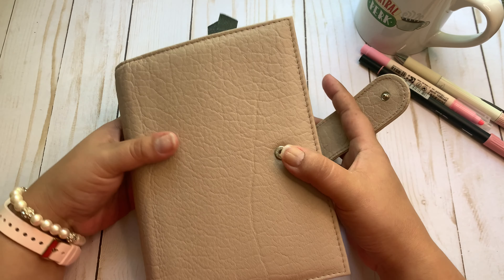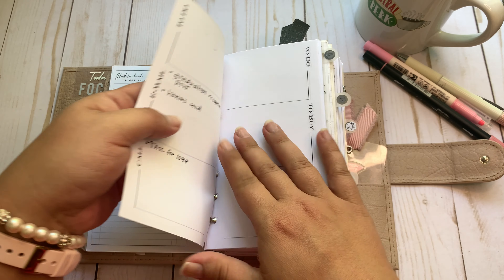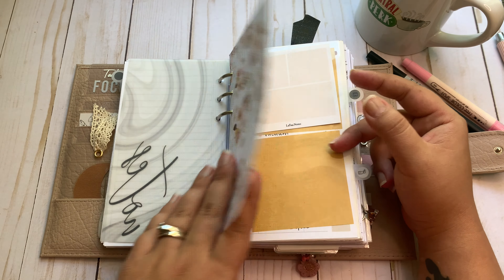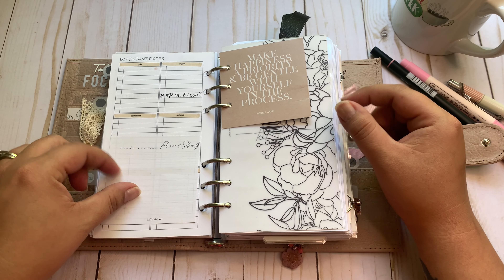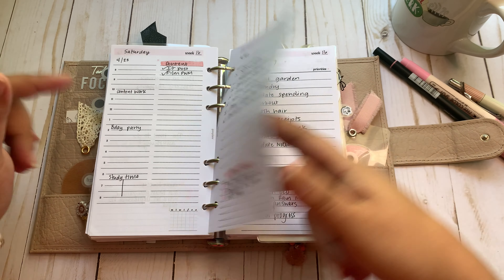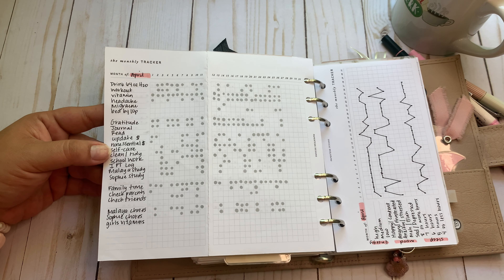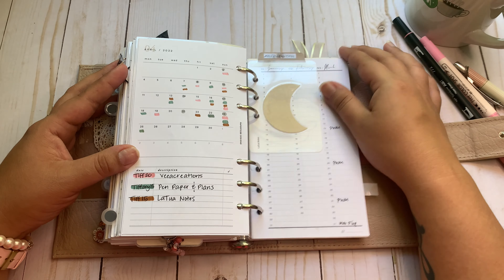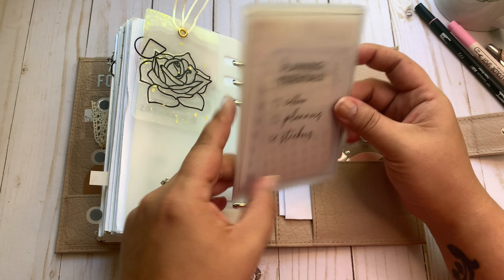April 2022 Flip Through of my Personal Ring Planner | VDS Alezan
Hello Everyone!
I hope you enjoy today's flip through of my personal rings setup in my VDS Alezan.

Xoxo Tiffany

Amazon Favorite Links:
HP 32lb Paper
Pentel Energel Clena 0.5
Zig Clean Dot Fawn
Tombow Brush Pens
White Sticky Notes

Tiff20 at VeeaCreations

SMPlans Shop: *Please note freebies can be found in her FB group

Craft sticky notes:

Simple and Trendy Co (check register: forgot to mention in the video)

Black paper clips:

White post it notes: